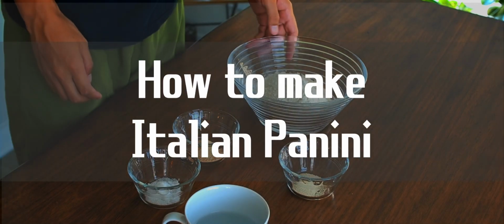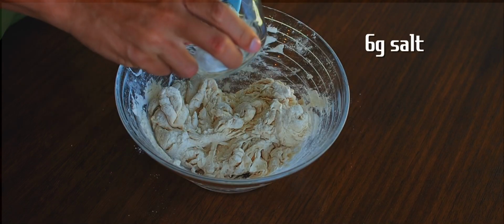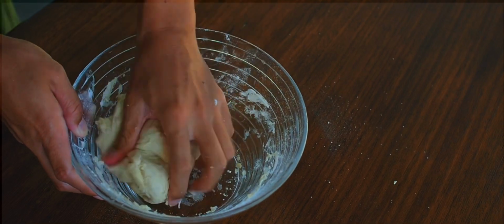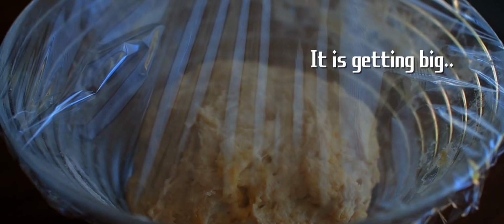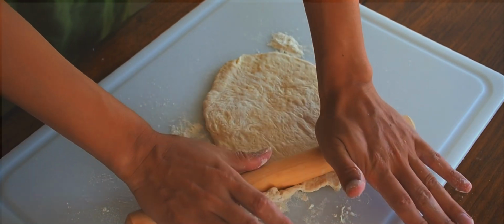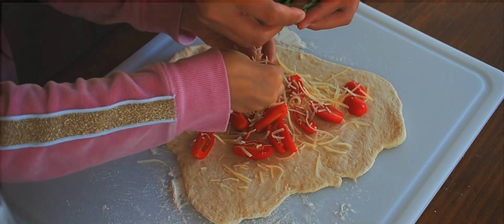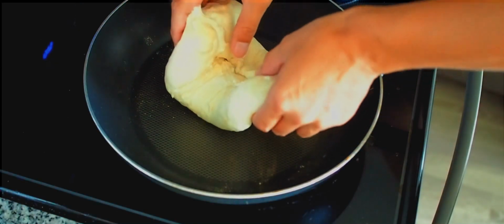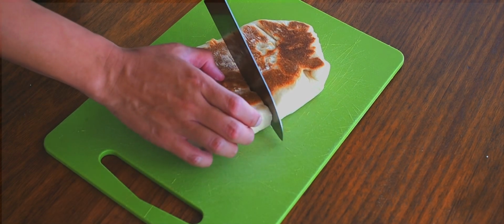How to make Italian Panini | For Picnic Lunch | Cooking with Kids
We love Panini and Sandwich.
If you can make it from baking bread then your picnic lunch will be excellent than the one you just buy on the road.
Here is one of an easy recipe for the panini.

  -Ingredients-
Bread flour 300g
Sugar: 16g
Dry Yeast: 3g
Salt: 6g
Olive Oil: 16g
Warm water: 180g
Grape tomatoes
Basil
Mozzarella cheese